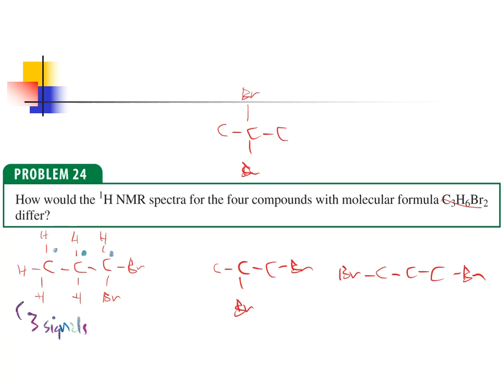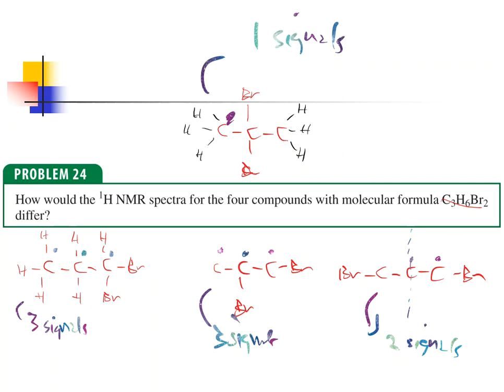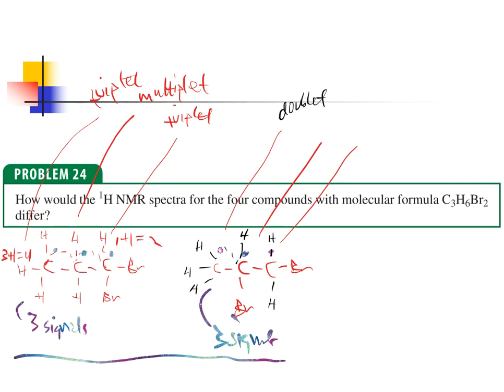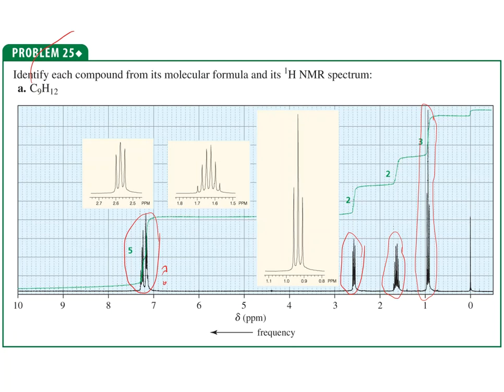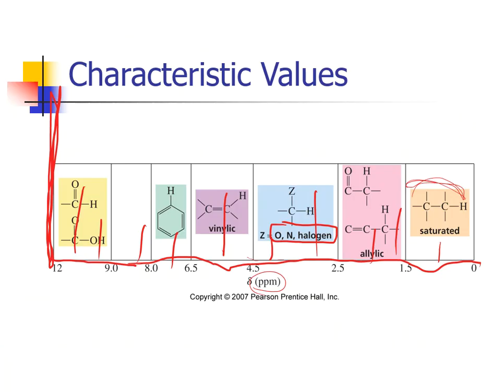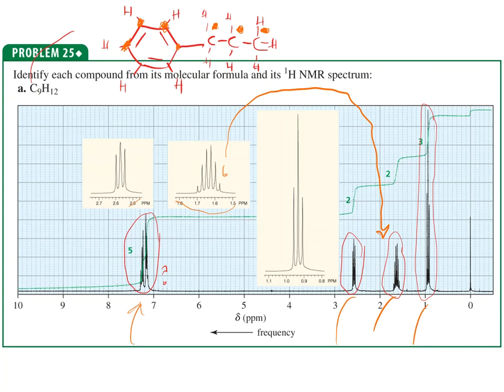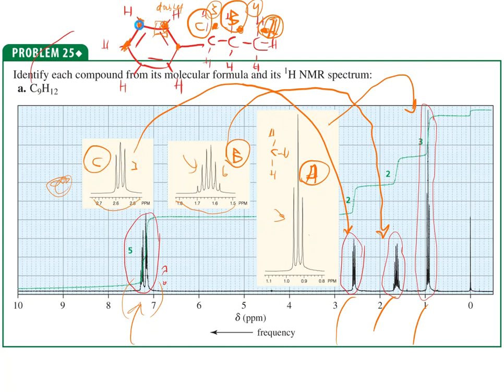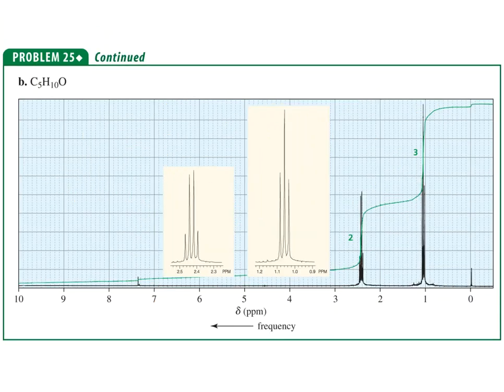Organic Chemistry NMR Part 21